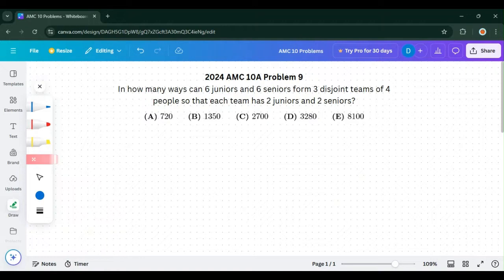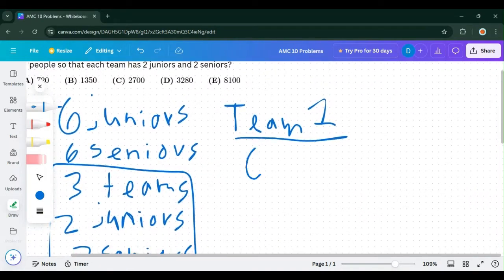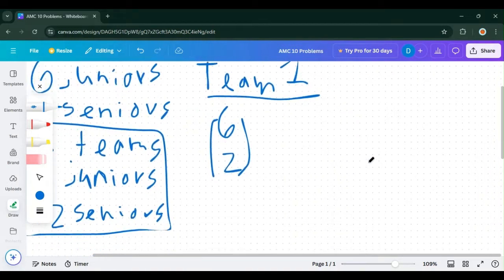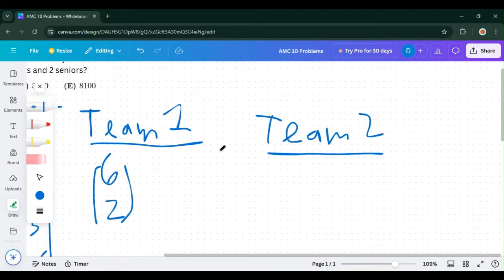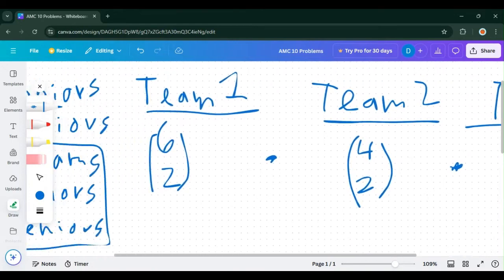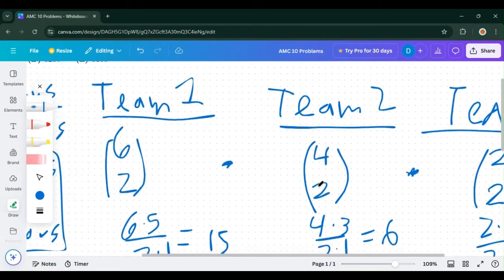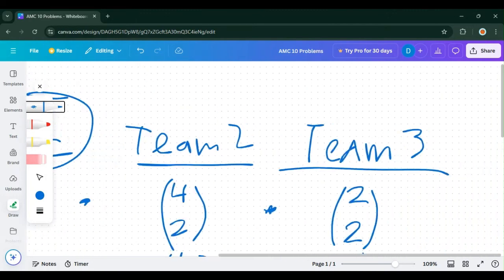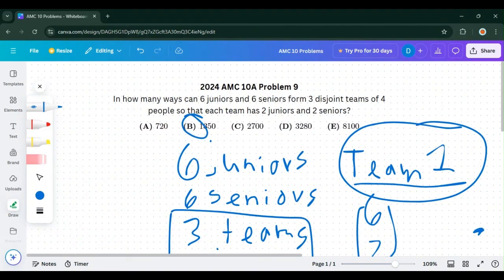AMC 10A 2024: Problem 9 Breakdown